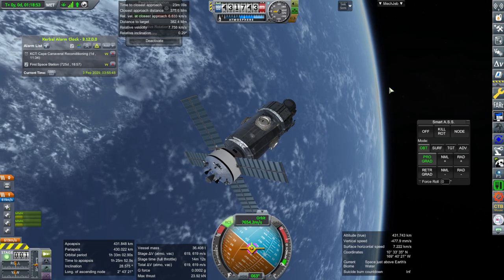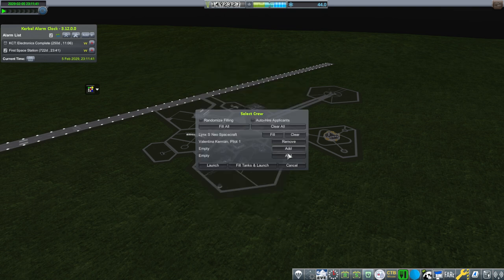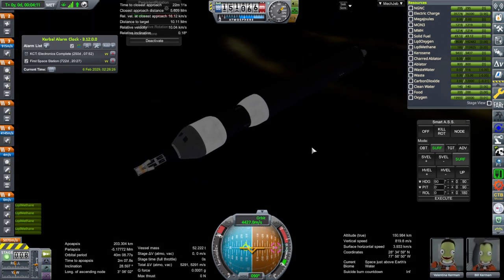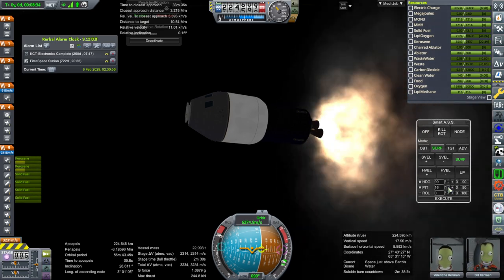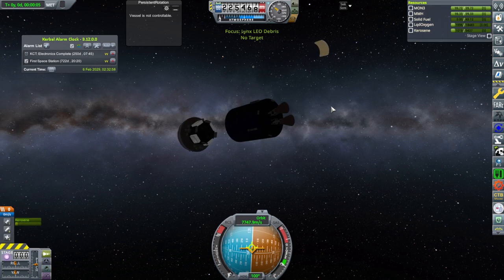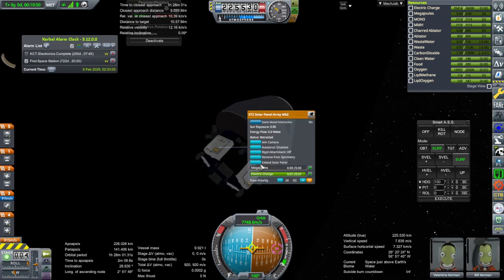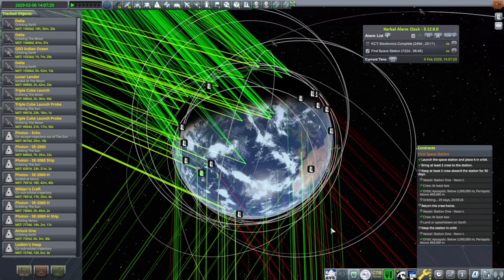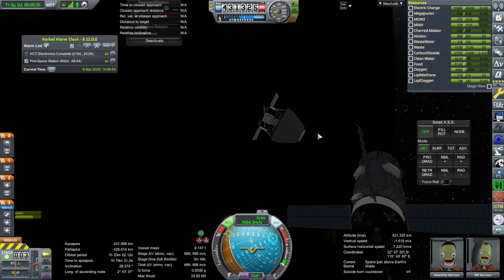KSP with Realism Overhaul - RP-2000 Career 36 - Station Crew and Rescues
I crew our station to complete the contract and begin a sequence of Moon orbit rescue contracts. Mod list